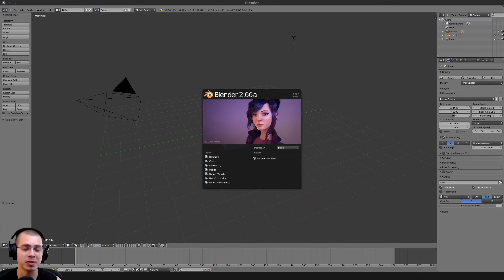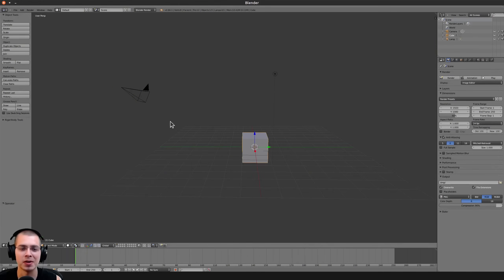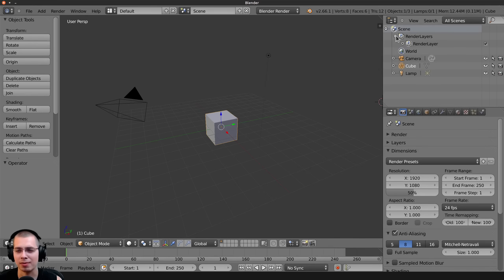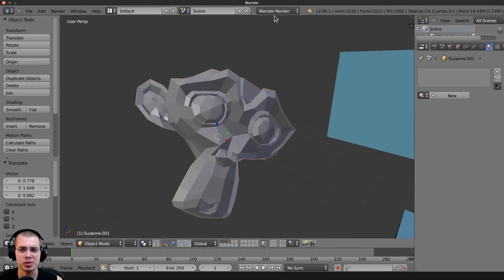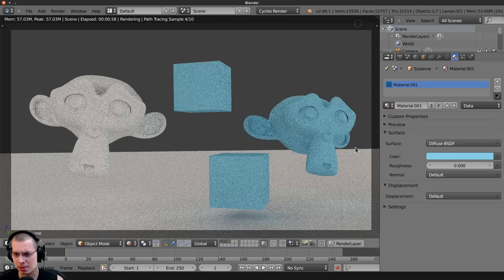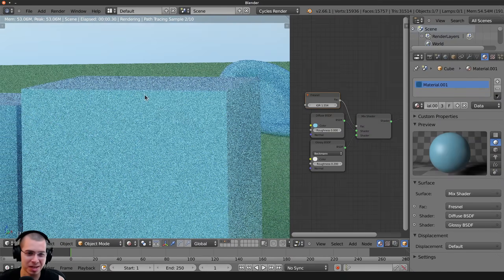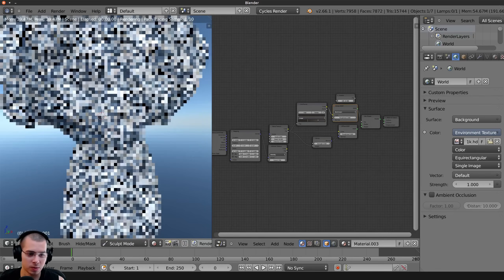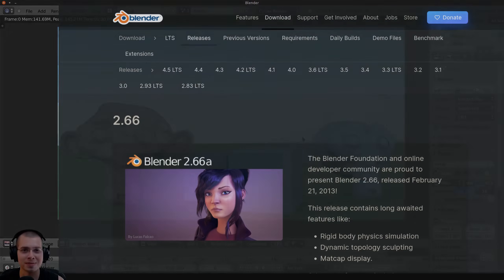Trying the First Version of Blender I Ever Used! 2.66a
*In this video I will be trying out the first Blender version I ever used back in 2013. The version is 2.66a.*